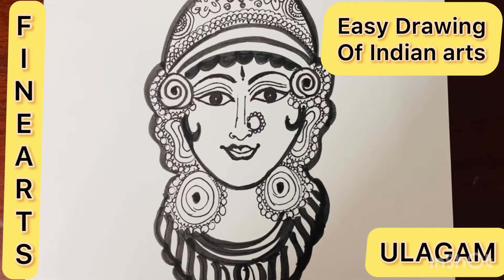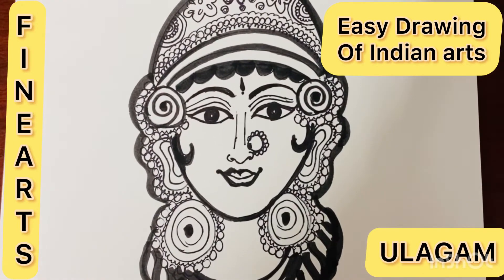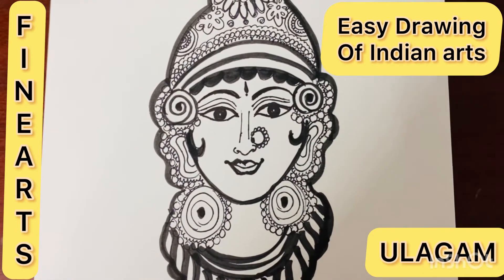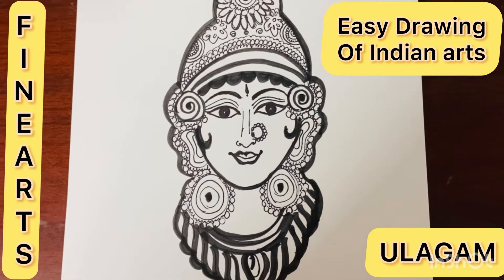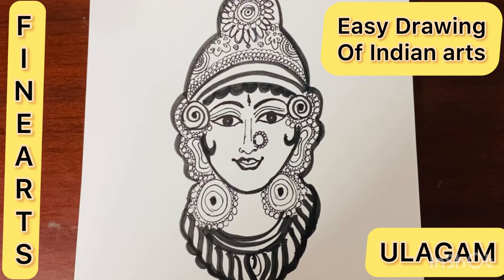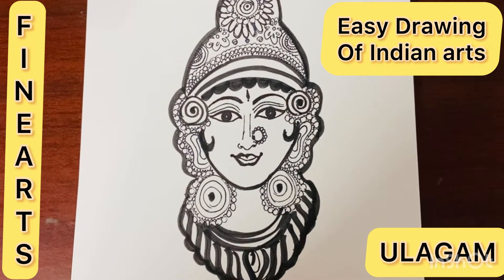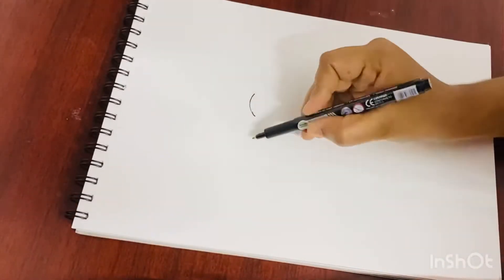FineArts Ulagam - Easy traditional Indian drawing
Easy traditional Indian drawing (Kalamkari arts)